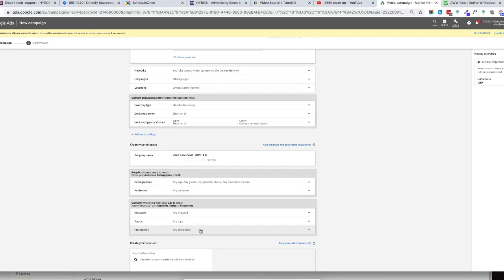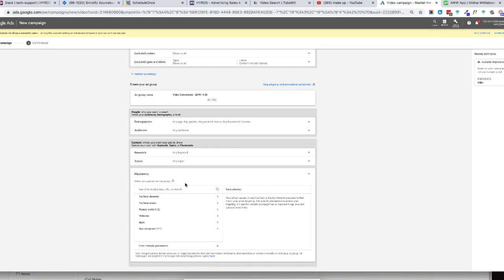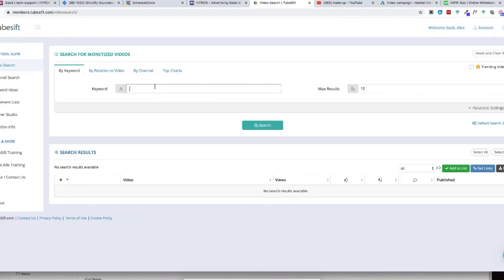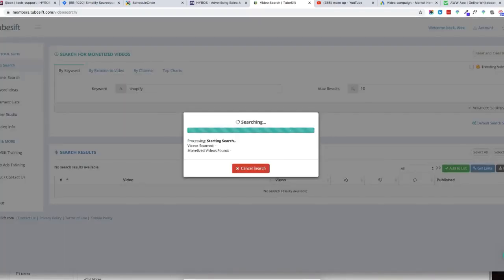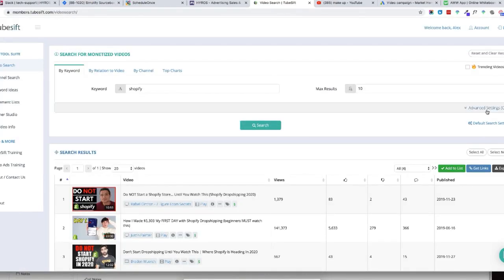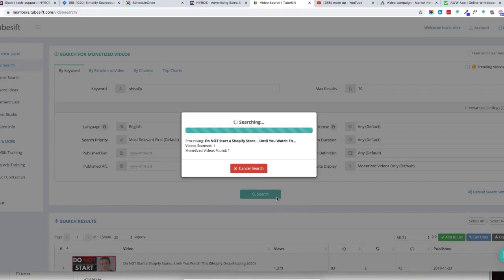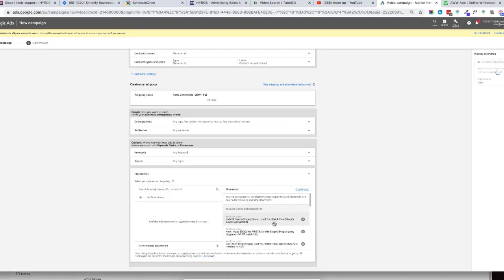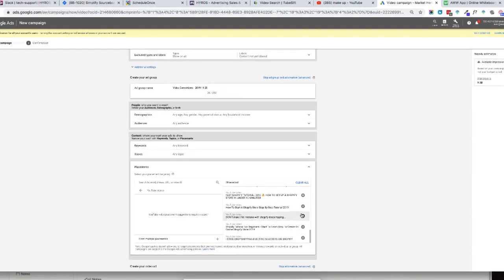Iron Ads: 06 01 Placements